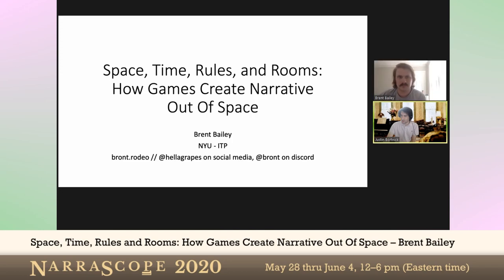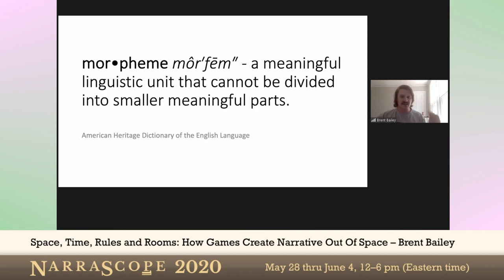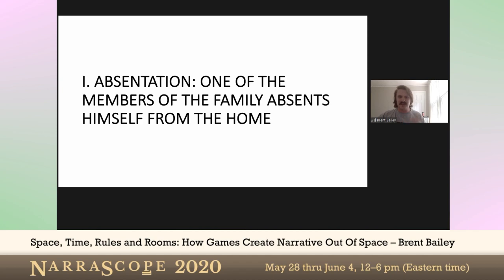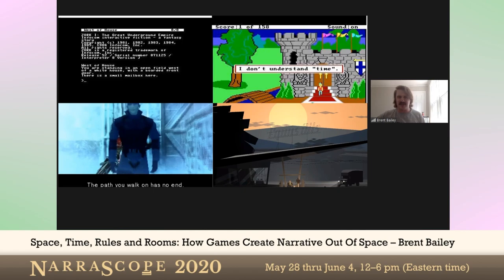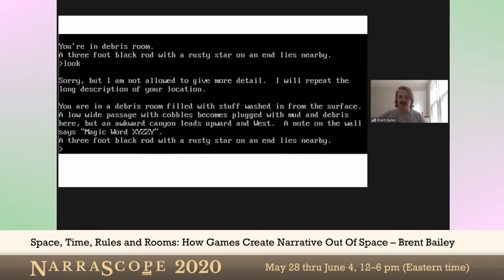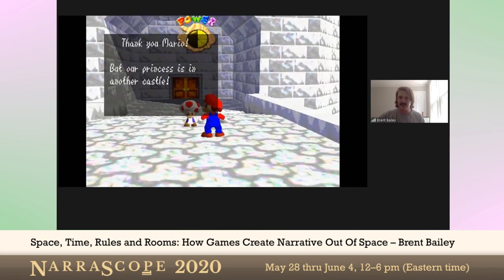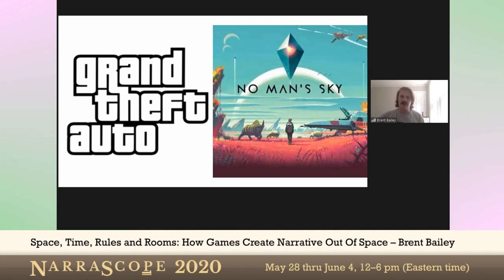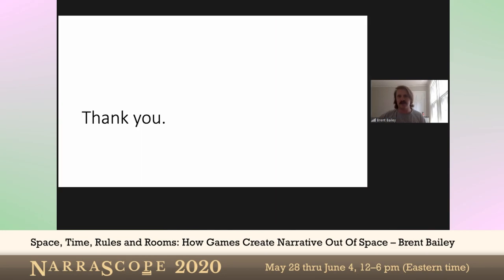NarraScope 2020: Space, Time, Rules and Rooms: How Games Create Narrative Out Of Space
Talk: Space, Time, Rules and Rooms: How Games Create Narrative Out Of Space

Speaker: Brent Bailey is a programmer, researcher, and artist based in Brooklyn, New York. He works with all things computational, but is especially interested in games, narrative, and other ways of modeling the world.

Description: Games aren’t books; they’re maps. By allowing the reader to explore space, they inherently restrict their ability to convey narrative.